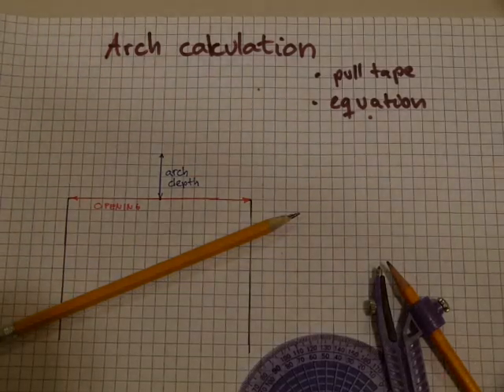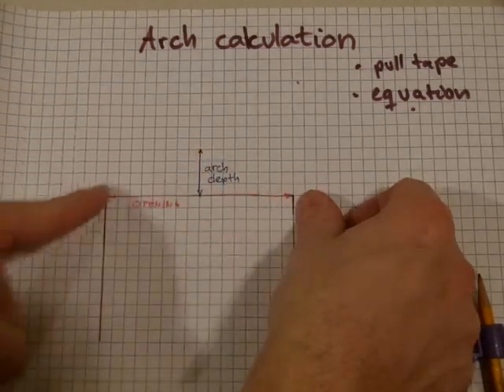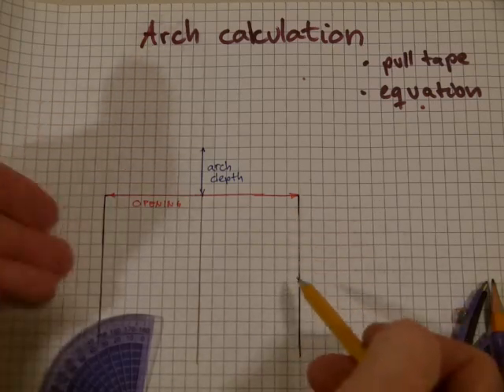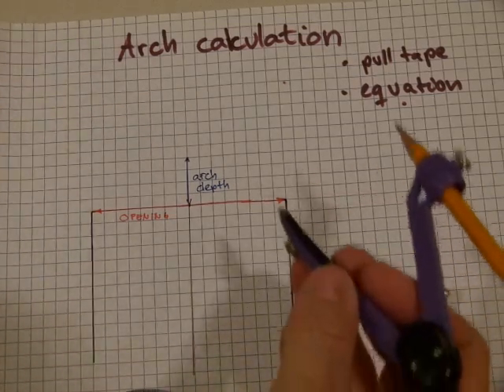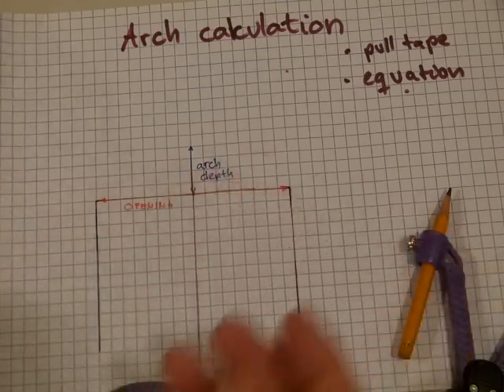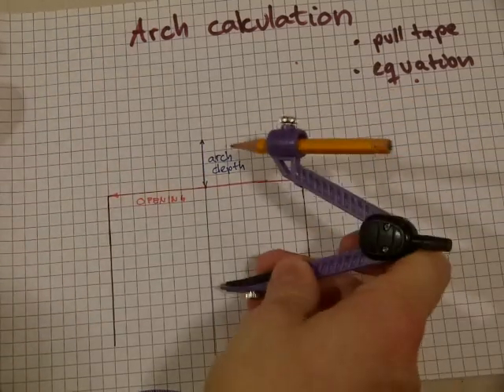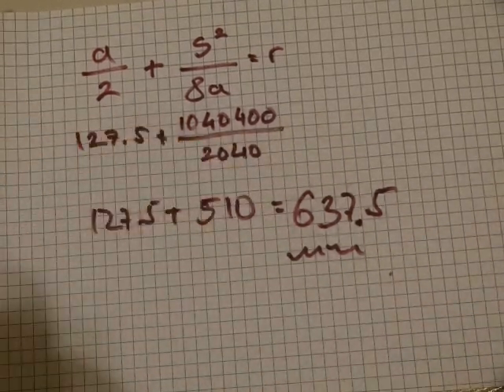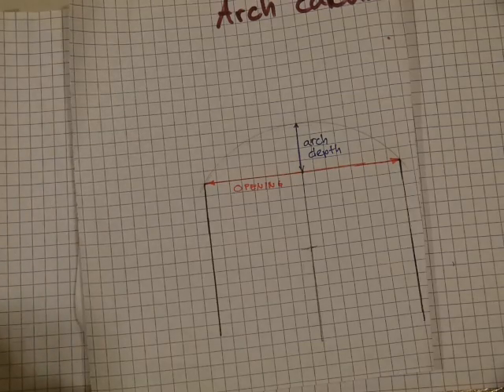Arch calculation for layout (find radius, given span and depth of arch)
Three ways shown step-by-step: without math, and by 2 different equations. Also known as chord and sagitta or versine calculation. Was widely used in the past when arches were the main loadbearing strucutres. Today, most loadbearing arches are replaced by simple triangles.